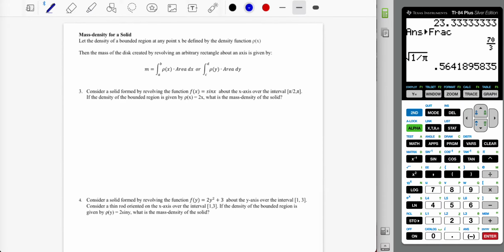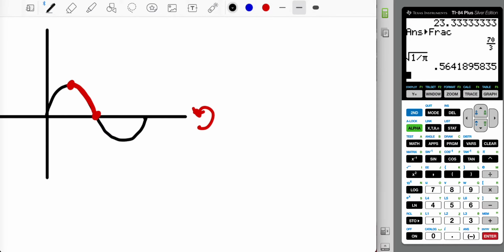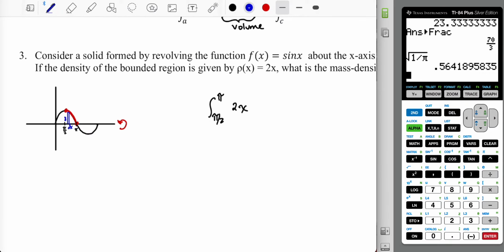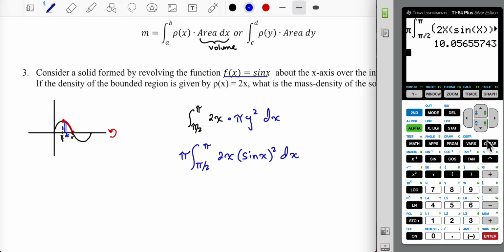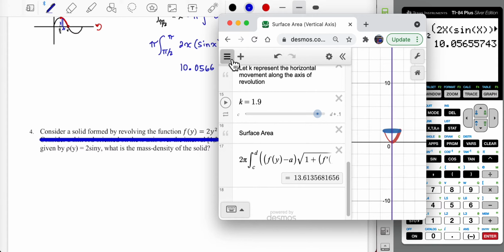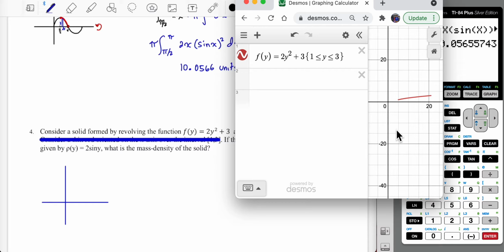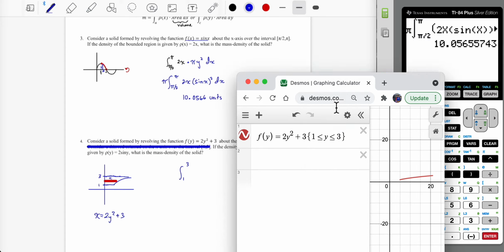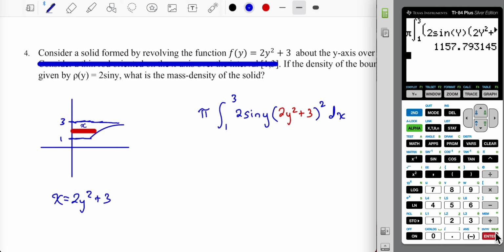Calc 2 Notes 1.3.3 p44 ONLINE